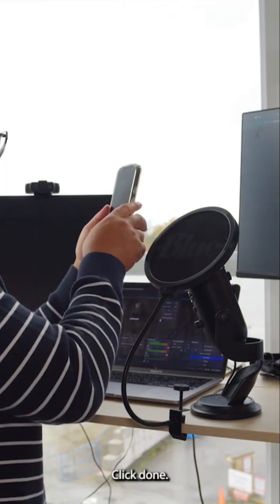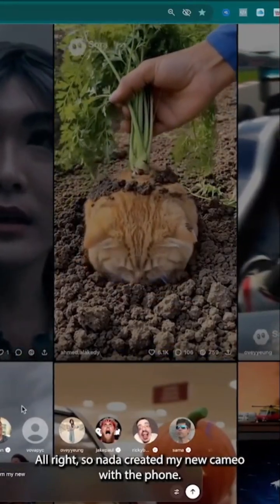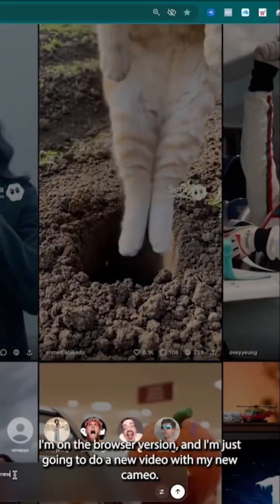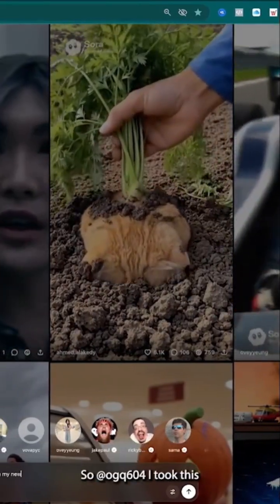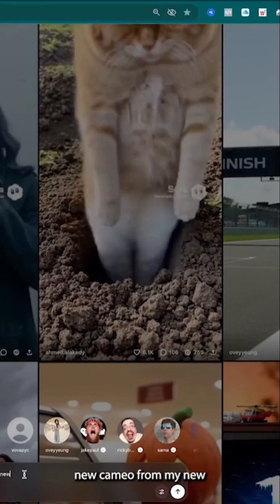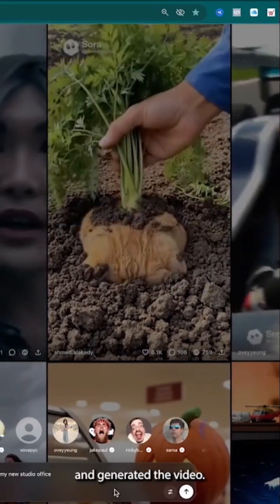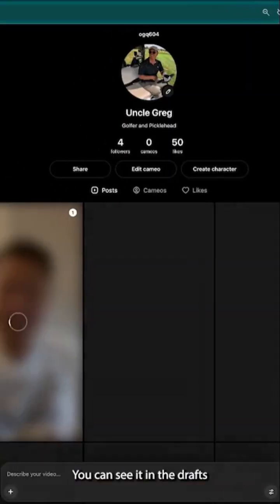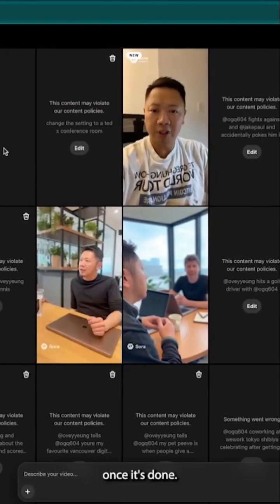How to Use the Sora 2 to create an AI cameo